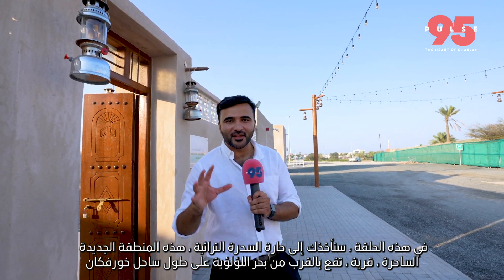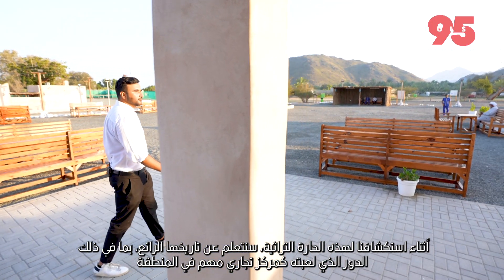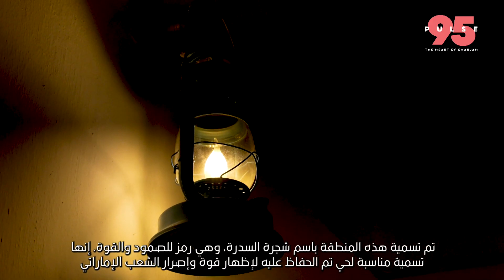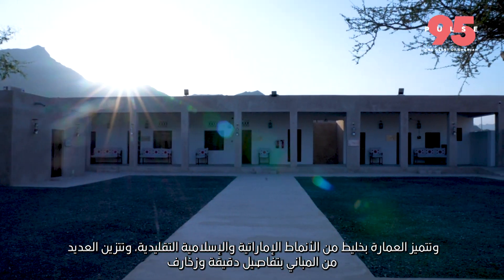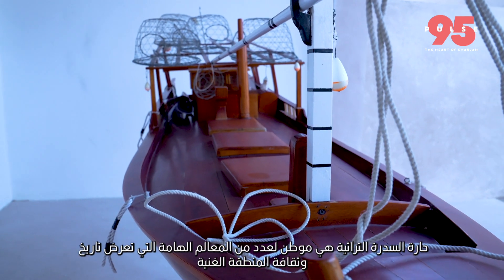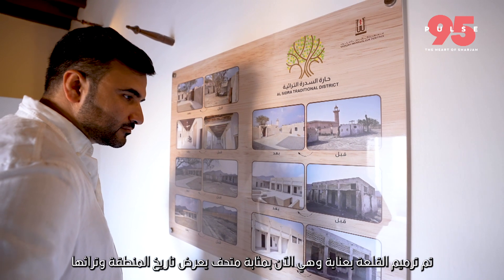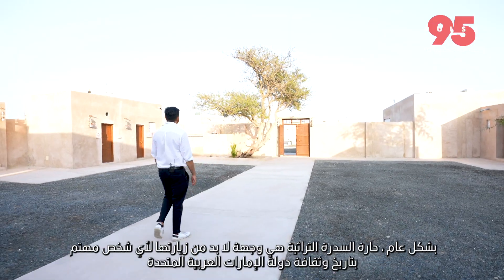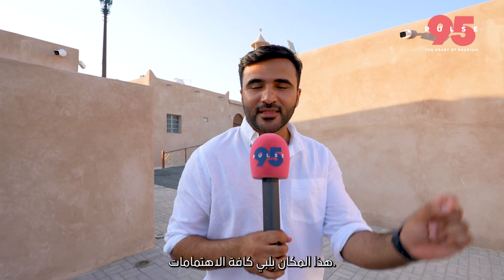Ep 22- Al Sidra Heritage District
We visit the historical district in the outskirts of Khor Fakkan which is now a popular events venue